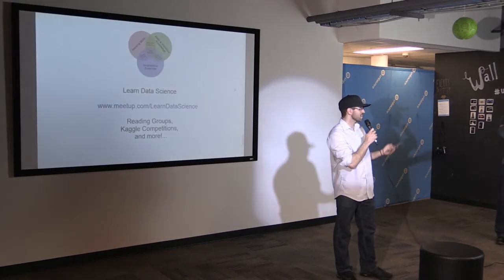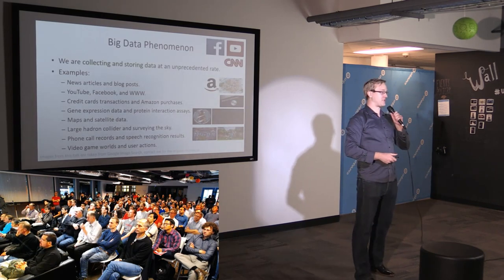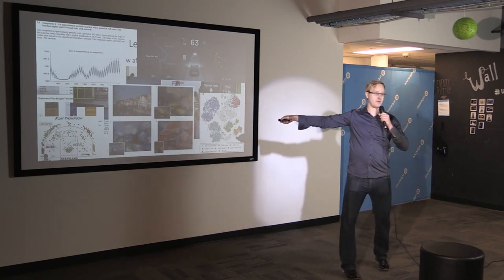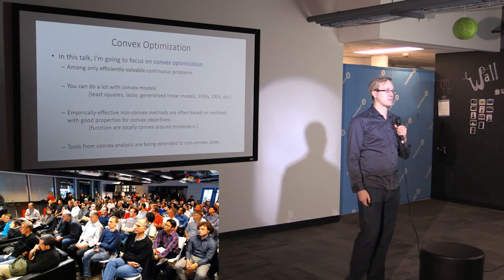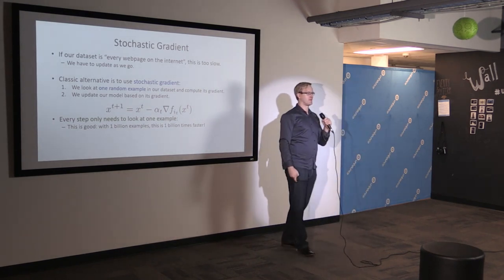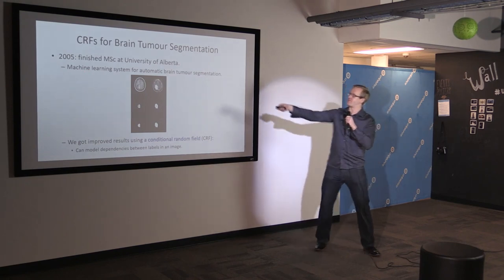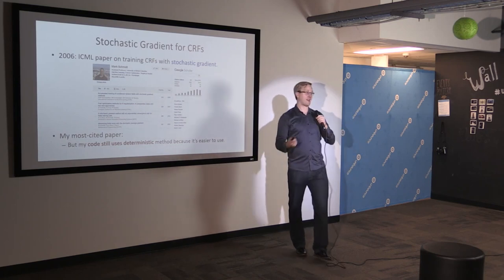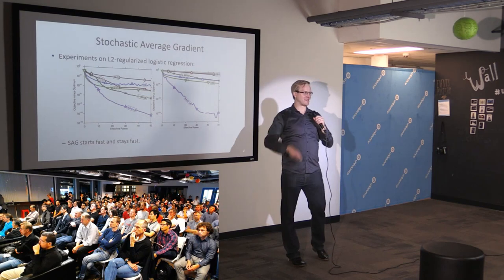Large Scale Machine Learning